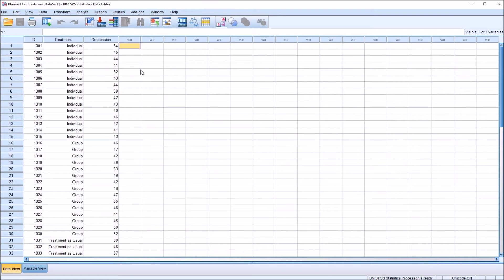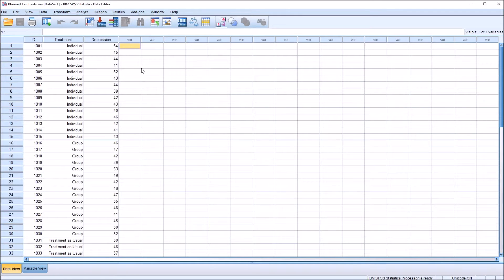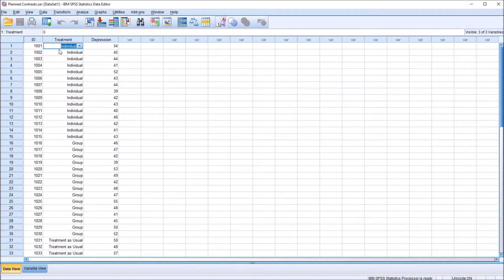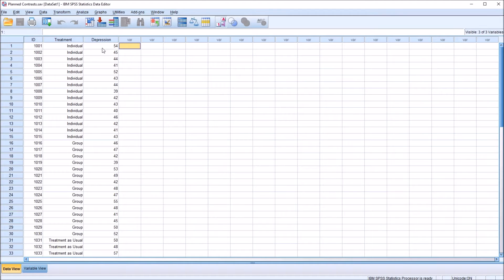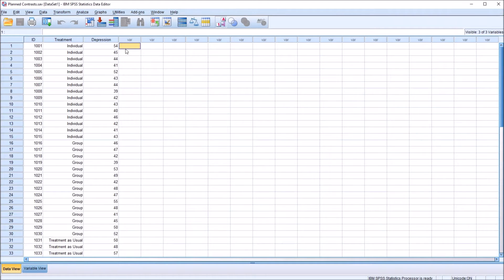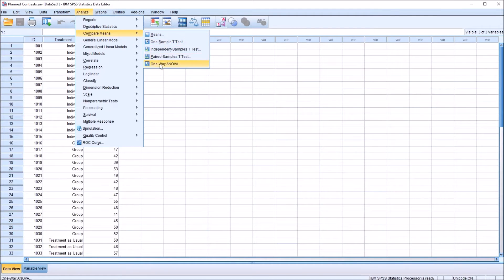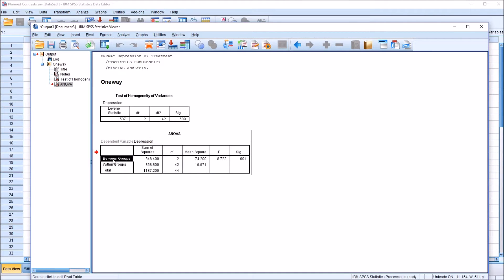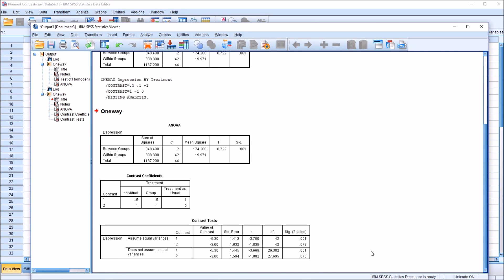Planned Contrasts after a Statistically Significant ANOVA in SPSS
This video demonstrates how to conduct and interpret planned contrasts after a statistically significant one-way ANOVA in SPSS. Configuring the planned contrasts, including setting the value of the coefficients, is reviewed.